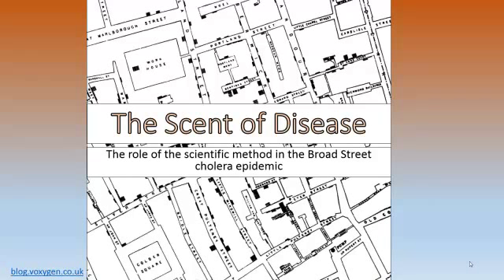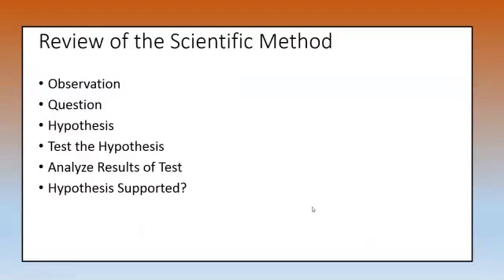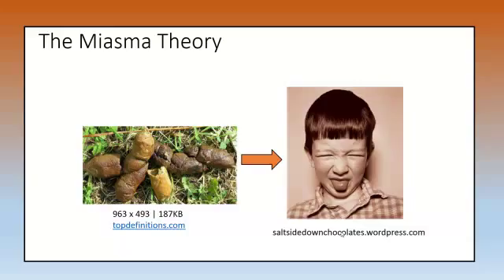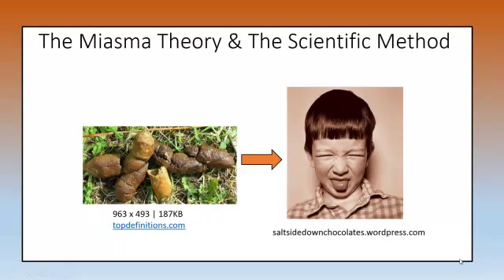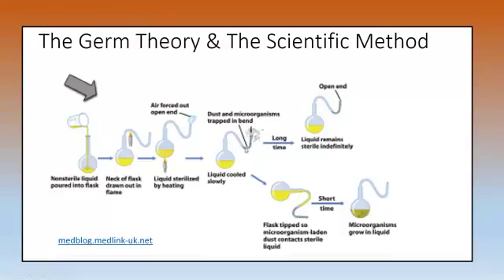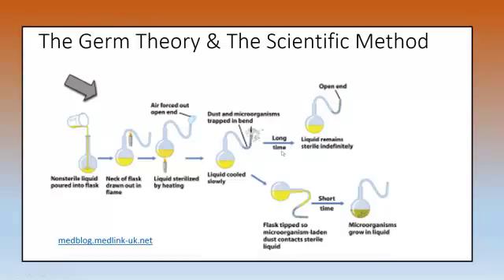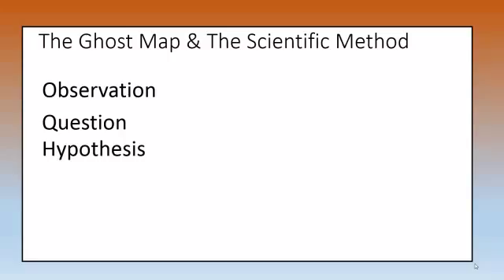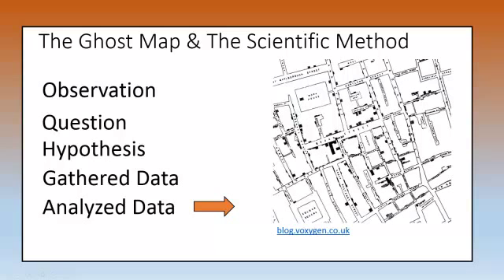The Scent of Disease